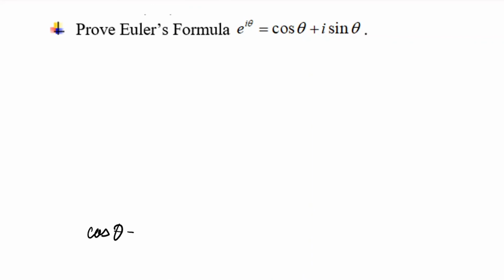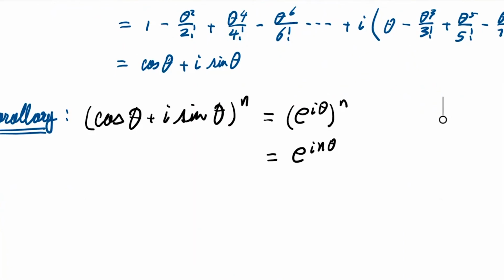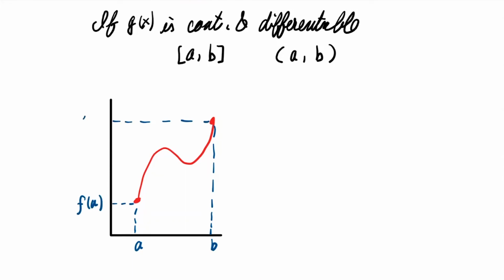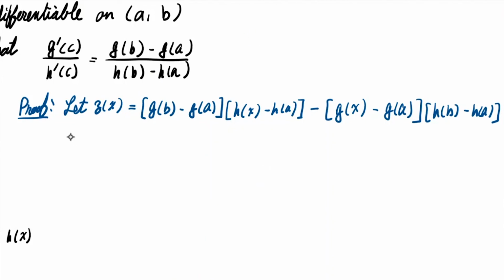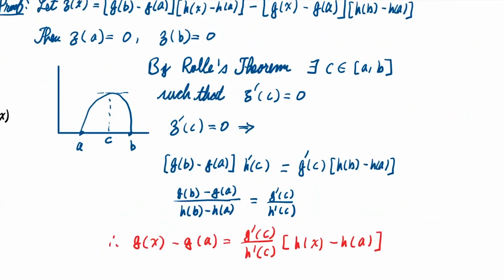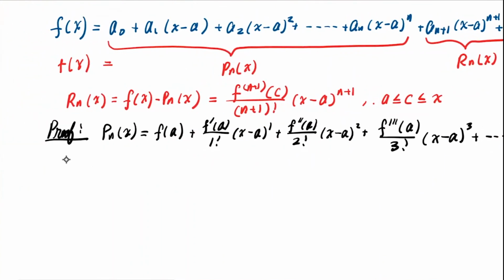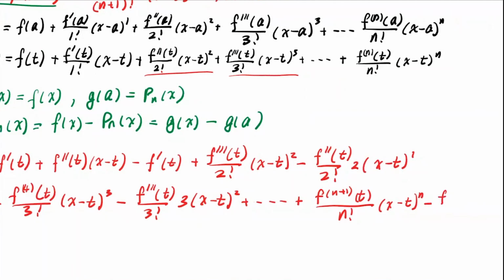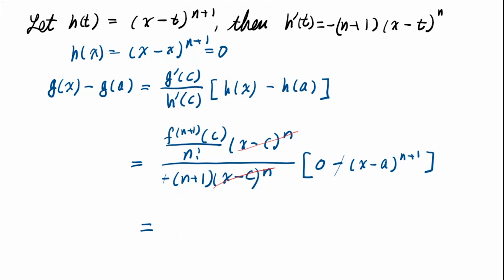Calculus 9 3 Proof of Lagrange Remainder